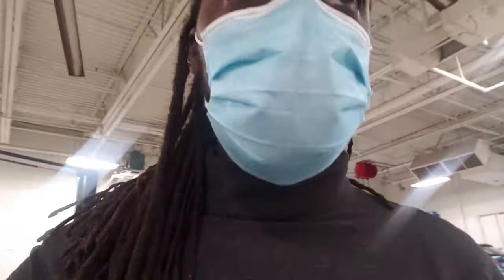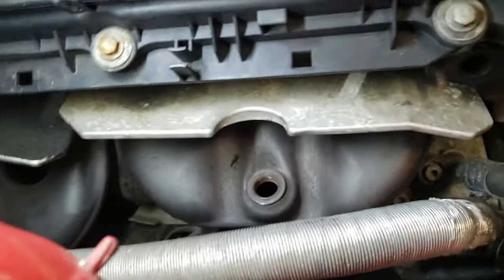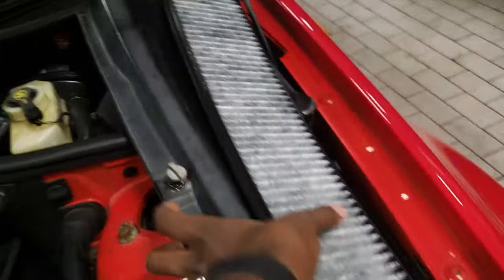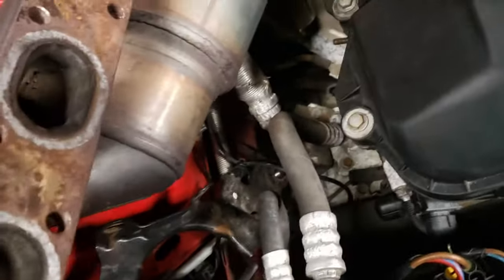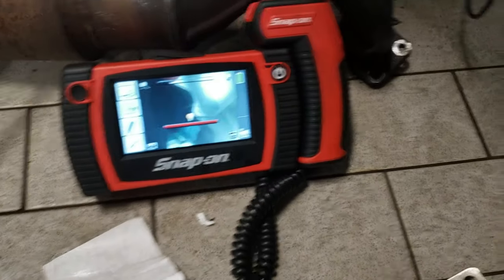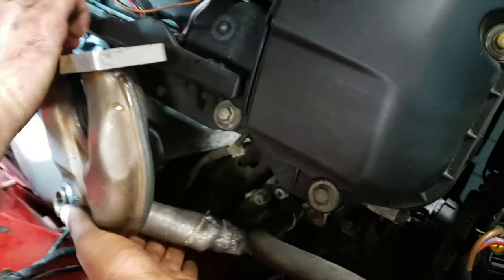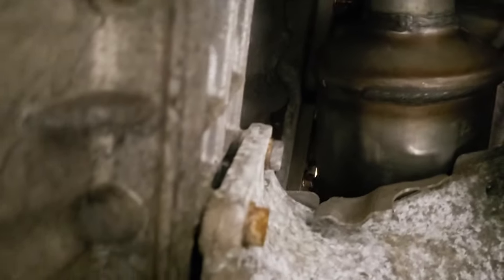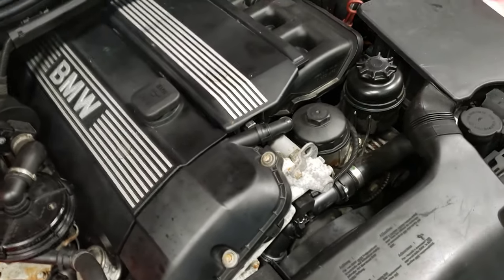e46 Catalytic Converter Install | The Forbidden Technique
Ah! The M54 Catalytic Converters. A headache every e46 owner will have to endure at some point. whether it's replacing the cats, swapping them for headers, or turning the M54 into a spooly boy. The headers can be daunting.

Well here's an ancient & forbidden technique that won't require you to drop your subframe

Here's some quick info:

- Clogged cats can interfere with practically everything engine wise. Rough idling, terrible acceleration, and can actually reduce power to the point where the engine stalls...happened to me. In fact, the transmission barely wanted to shift because of it

Think about it like this. You eat, your stomach goes through digestion, and you know the rest.
So in other words, your engine is constipated

Job Rating:
Swearing: ☆☆
Drinks Needed: ☆
Skill:☆☆☆
A second Hand Needed:☆
Difficulty:☆☆☆

 - Exhaust Manifold Studs: Sourced from New Country BMW
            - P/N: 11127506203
 - Exhaust Manifold Nut: Sourced from New Country BMW
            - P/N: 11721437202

Episode 6

Stay strong, beautiful, safe, and positive!